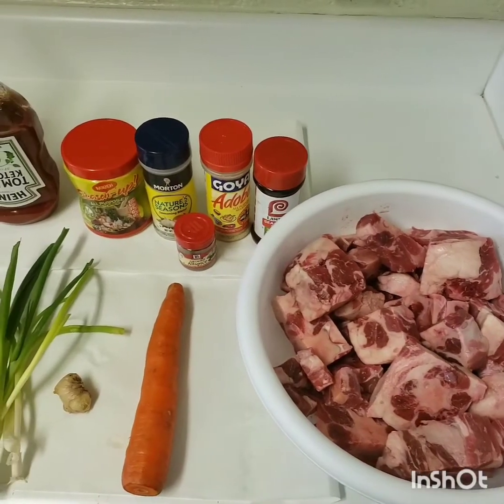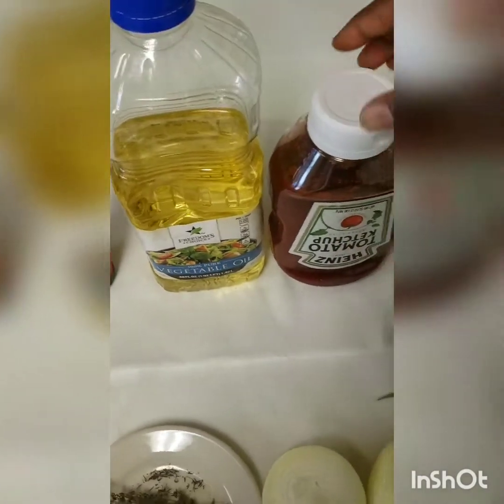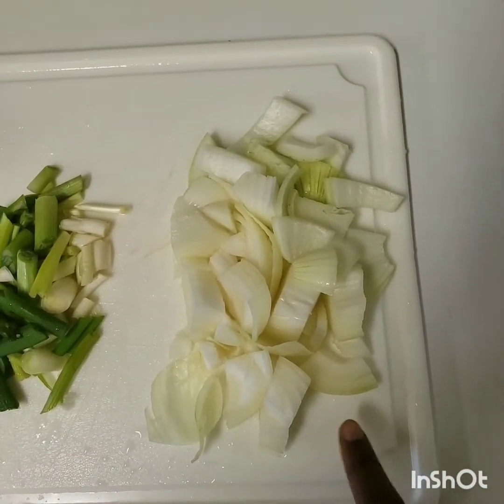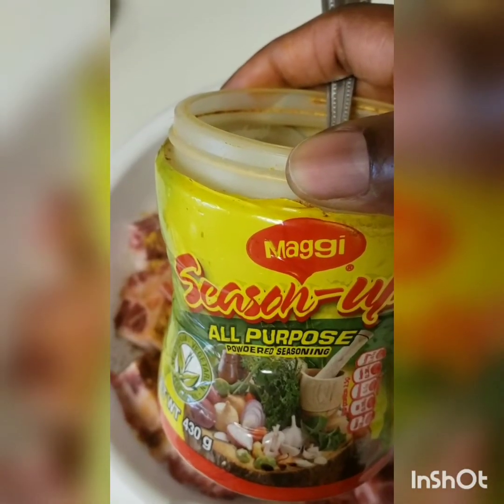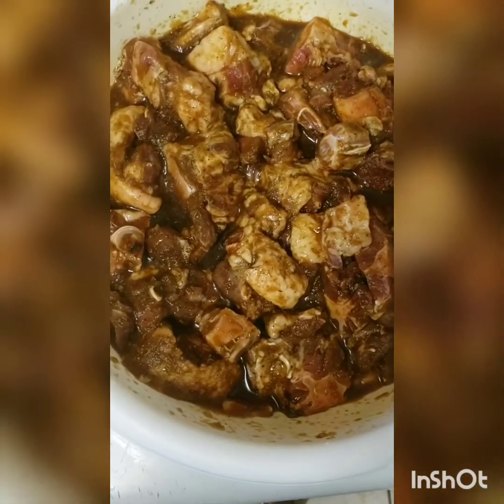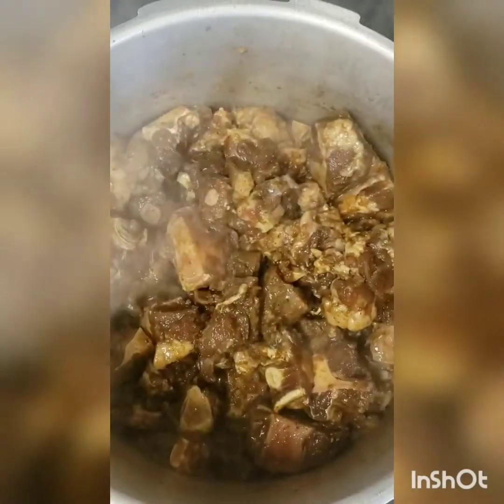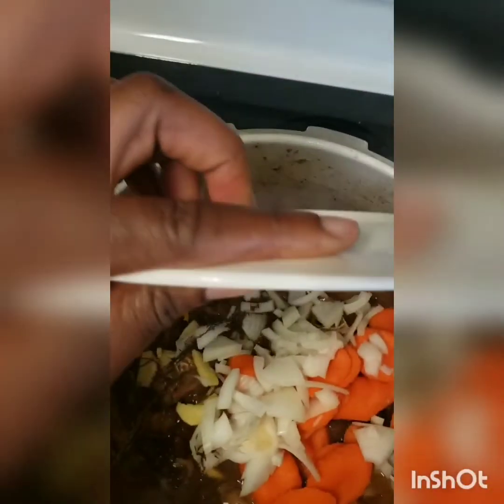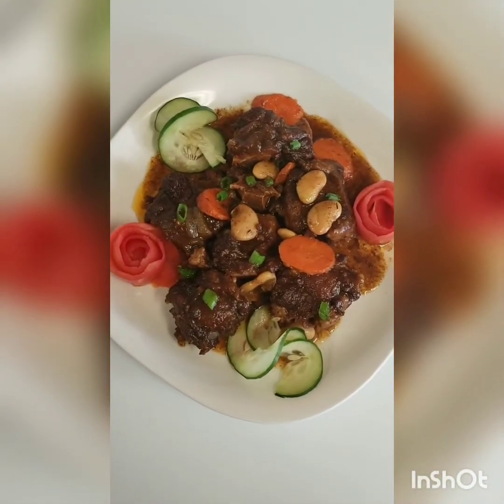Brown Stewed Oxtail Jamaican syle.